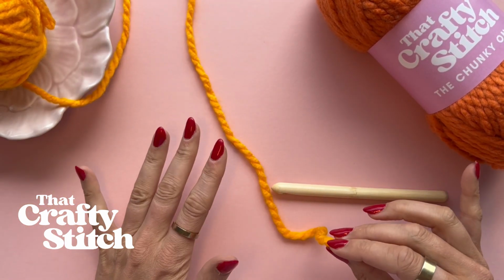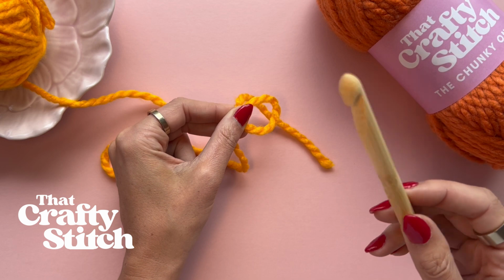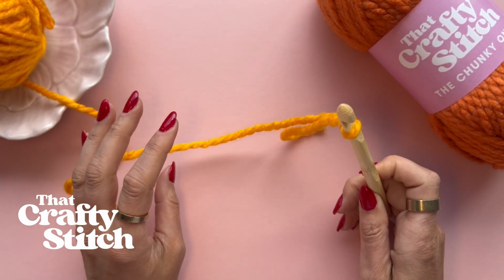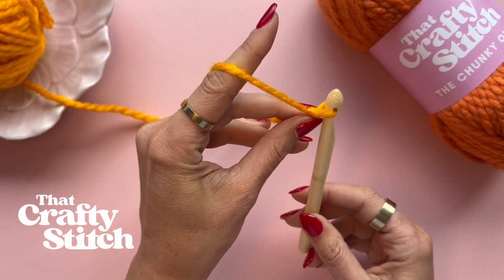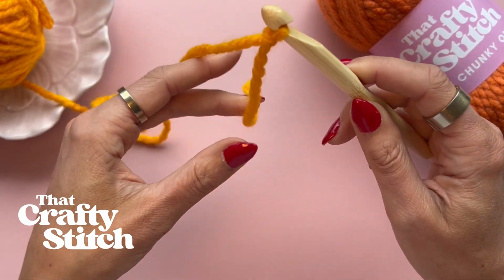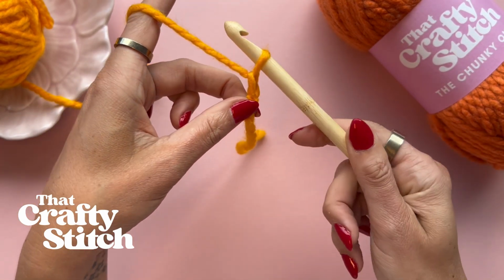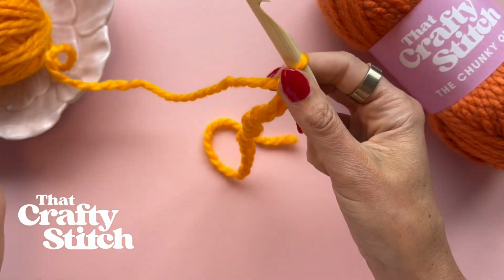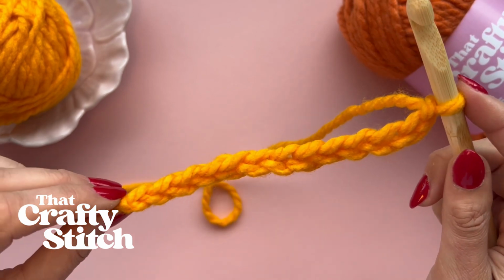How To Chain Stitch - Beginner Crochet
In this video I'll show you how to Chain Stitch for crochet. Also guiding you through suggestions on how to hold your yarn and keep your tension.

Here at That Crafty Stitch, we specialise in beginner crafts. Our mission is to spark creativity and spread the joy and mindfulness that crochet and other crafts can create. We sell beginner crochet and knitting kits and pattern, craft kits, yarn and other crafting tools.

If you need some more guidance on how to crochet here are some handy video links.

We use US crochet terms for our tutorial videos and in our crochet patterns. But below is a conversion if you prefer UK terms:
US Single Crochet = UK Double Crochet
US Half Double Crochet = UK Half treble Crochet
US Double Crochet = UK Treble Crochet

Items used in this video:
- 10mm bamboo crochet hook
- 'The Chunky One' super chunky yarn in sunflower